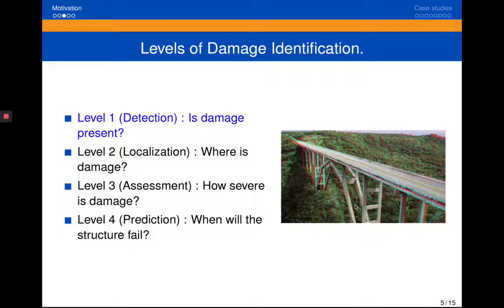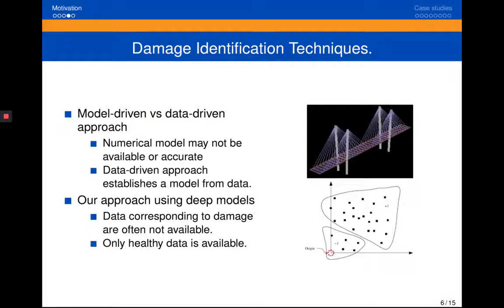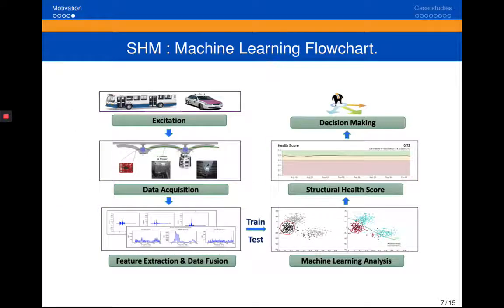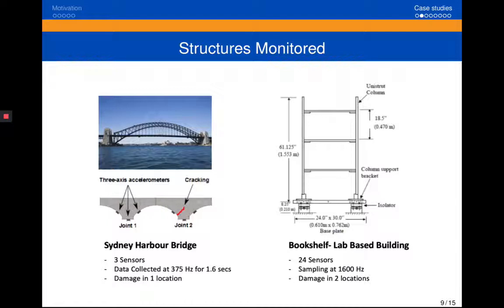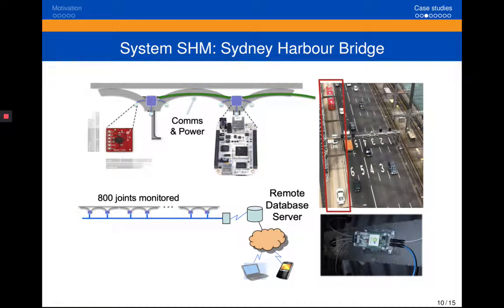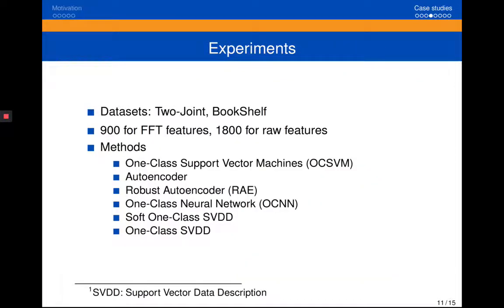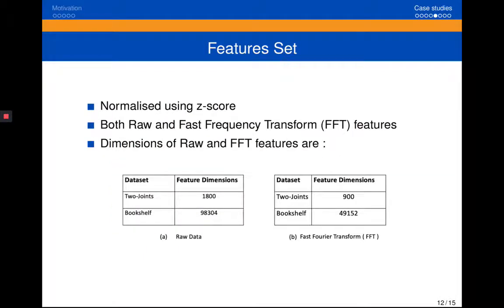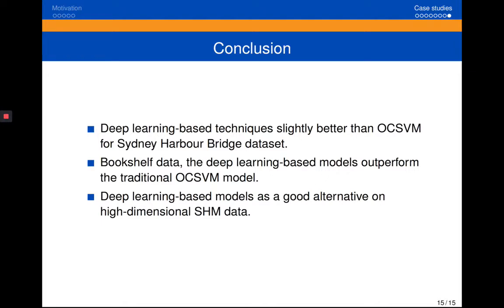KDD 2020: Hands-On Tutorials: Robust Deep Learning Methods for Anomaly Detection 11